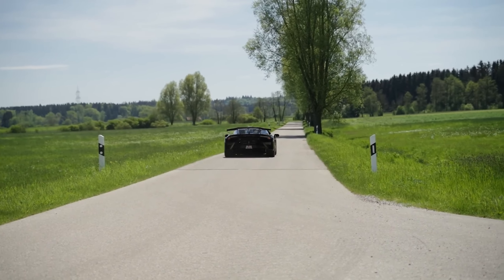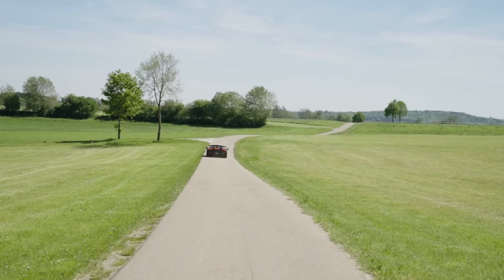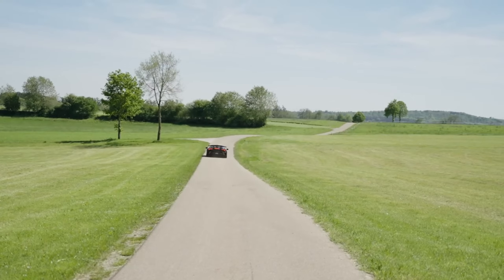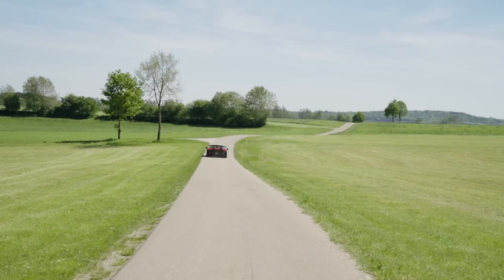Lamborghini Huracan STO Amazing Inventions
Novitec Lamborghini Huracan